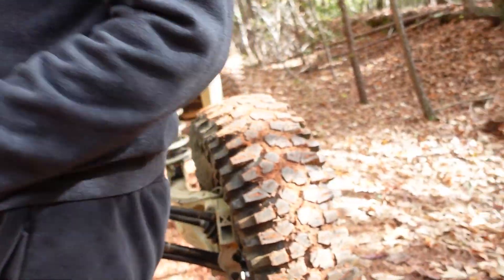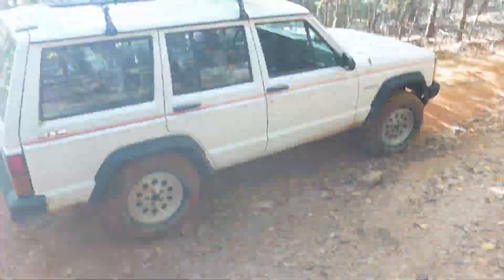Finally Taking My JEEP XJ Out TRAIL RIDING! *Hill Climbs*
Finally got to take the new XJ for a spin out at Lake Houser Off-road park and it did amazing! Now time for some upgrades!

Go check out Kyle and Fabian!

Camera Information:
Vloggy: Sony ZV1
Video Camera: Sony A7SIII
Photo Camera: Sony A7RIII
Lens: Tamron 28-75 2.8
Drone I use: DJI Mavic AIR
Mic: RODE Pro
LUTS: @RadGradeBro on instagram